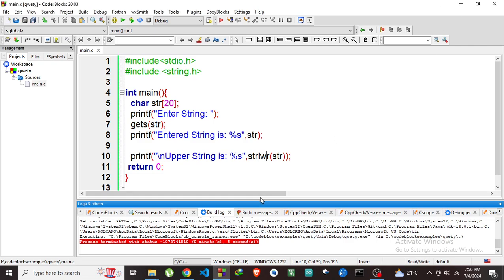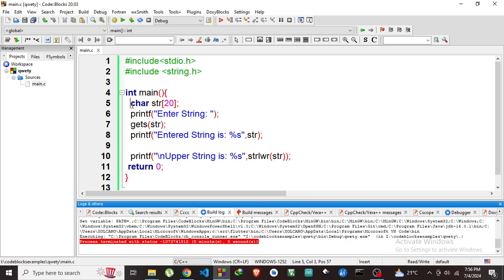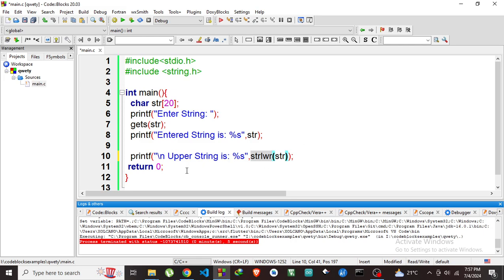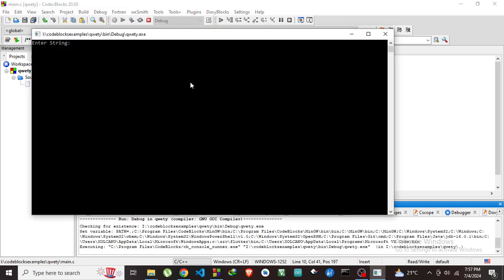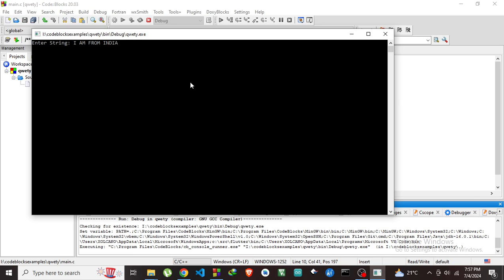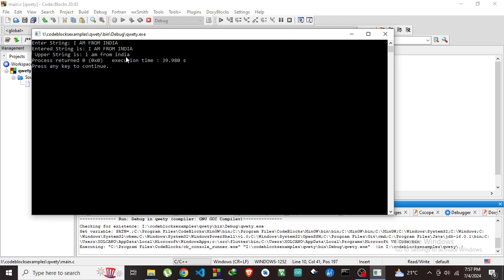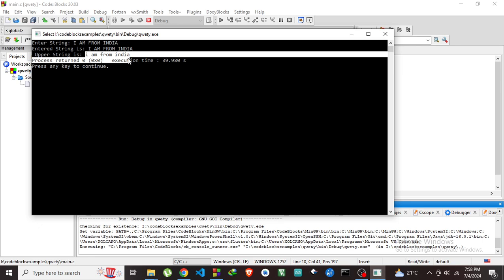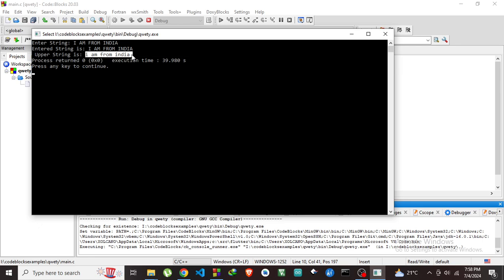How to convert UPPER case to lowercase using string function in C programming ?